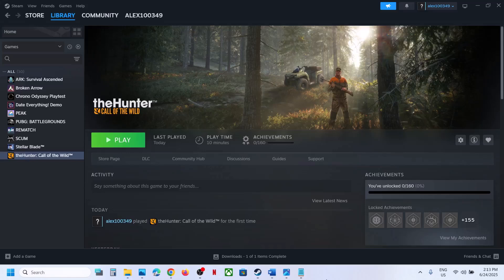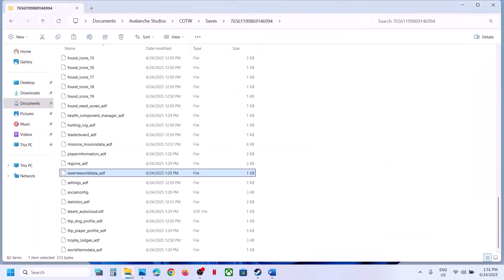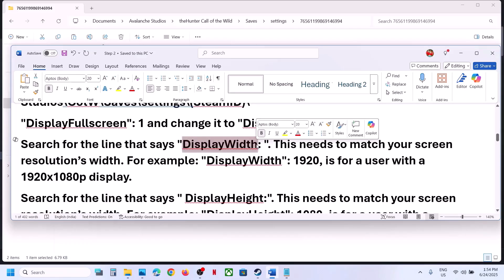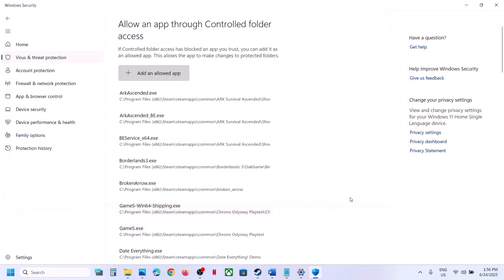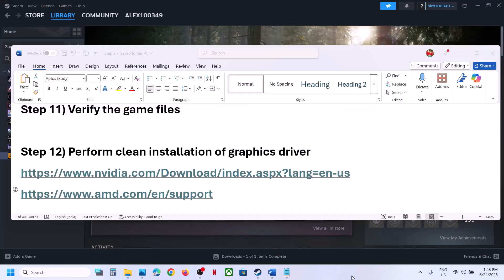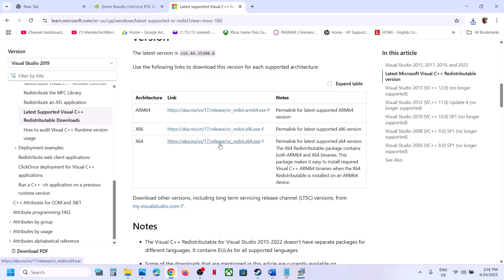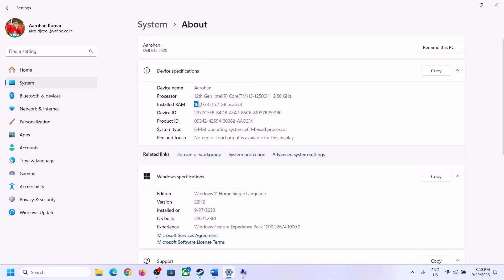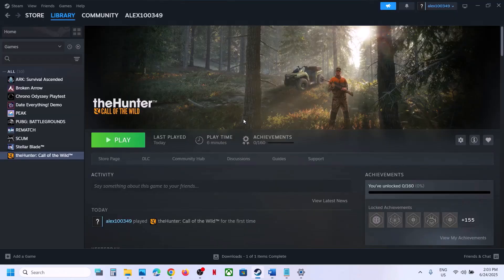Fix theHunter Call of the Wild Not Launching/Won't Launch On PC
/borderless
/windowed
/fullscreen
Step 2) Disable DLCs, especially Revontuli Coast
Step 3) Uncheck Steam Cloud and launch the game, if you want Steam cloud keep it enabled
Step 4) Delete reserveworlddata_adf/ steam_autocloud.vdf/ playerinformation_adf , create a backup (Save game progress will be lost)
Step 5) Unplug the controller, launch the game, once up and running connect the controller
Step 6)  Set "DisplayFullscreen": 1 and change it to "DisplayFullscreen": 0
Step 7) Delete Settings Folder in Document (All saved settings will be lost), if not resolved rename Avalanche Studios folder in documents, create a backup first, this will result in loss of game progress
Step 8) Remove Mods/Uninstall mods
Step 17) Unplug external devices such as hotas, pedals, racing wheel, Razer Tartarus, disconnect all the additional USB adapter connected to PC, disconnect additional joystick/controllers connected, disable overlay, close all the overlay apps (Discord, GeForce Experience, Nvidia shadow play overlay, AMD overlay). Do not overclock, set it default, Close all the overclocking application MSI Afterburner/Rivatuner, turn off Razer Synapse (razor lighting effects) and MSI Dragon Center, corsair software, close third-party services such as nahimic services/lightingservice.exe etc. in task manager remove the undervolt